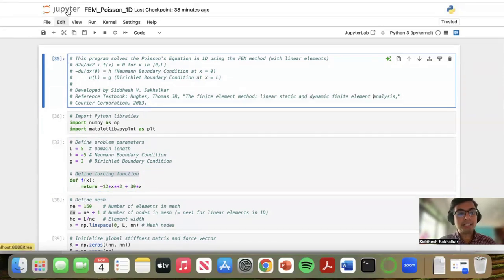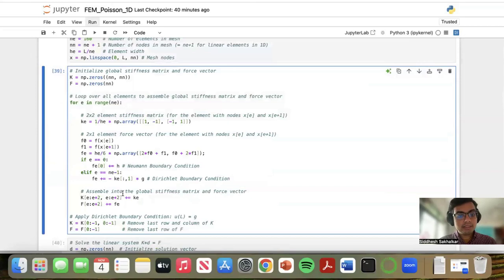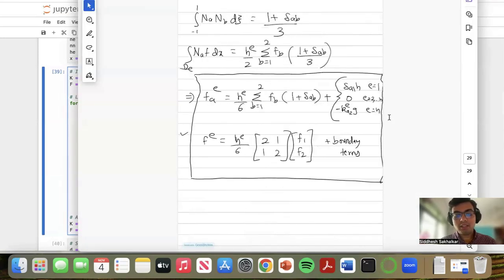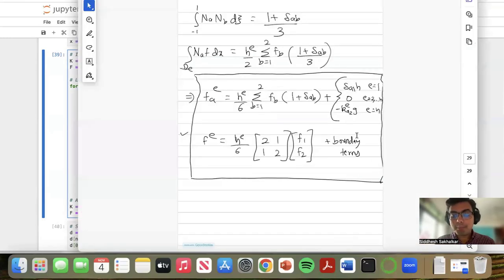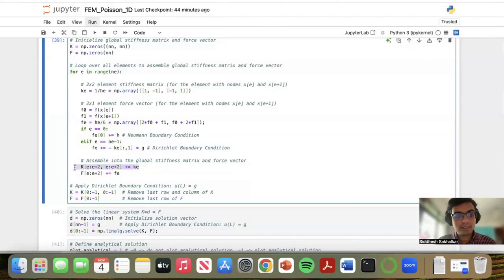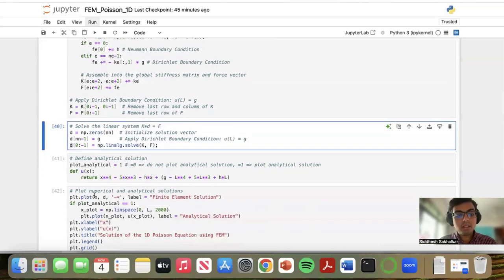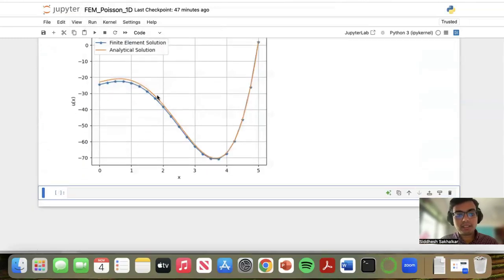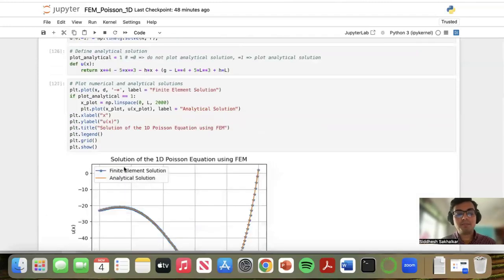Introduction to FEM [Part 5: Python Implementation]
This is a part 5 of a 5-part video lecture series on introduction to the Finite Element Method (FEM) in 1D. This video discusses a python code that solves the Poisson's equation in 1D using linear finite elements.